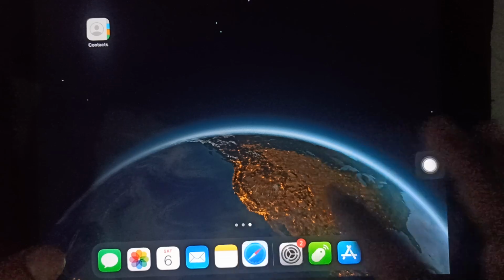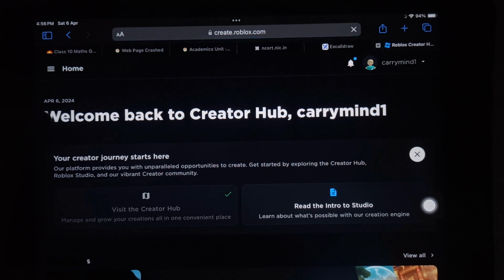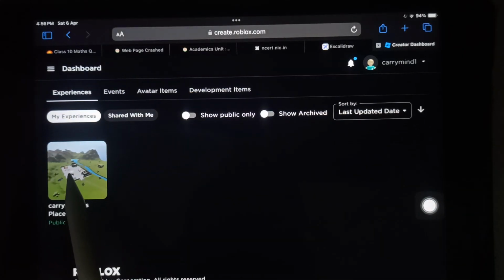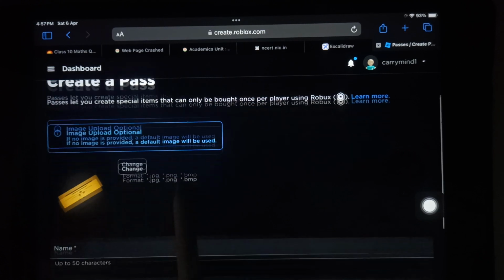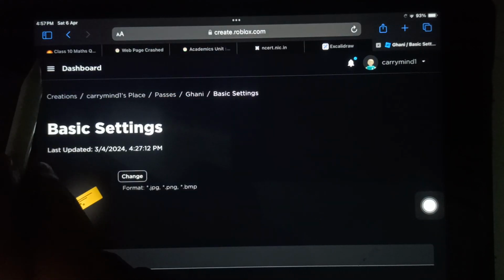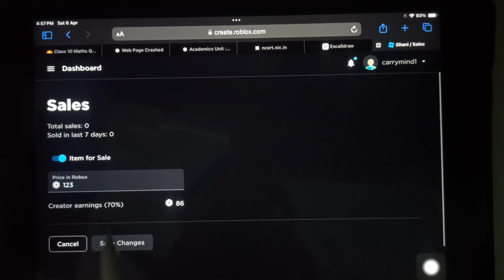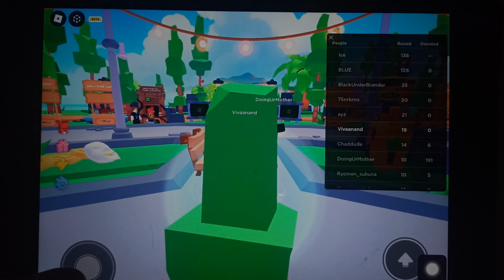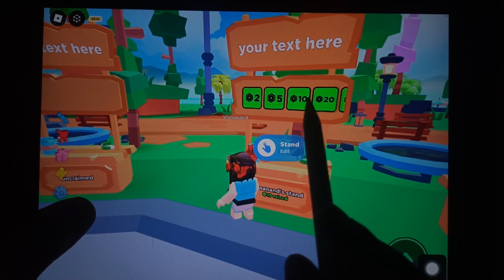How to make quick " gamepass " on ipad roblox!! (Make Pass in pls donate guide)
In this video, we will make gamepass on roblox in pls donate.

TIMESTAMPS
0:00 Introduction
0:45 step 1
1:20 step 2
1:40 step 3
2:00 conclusion